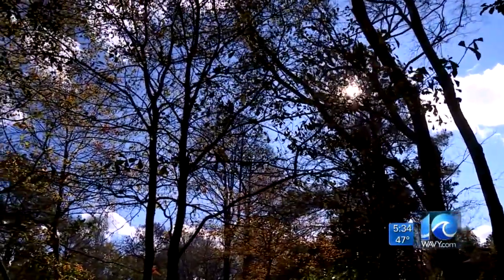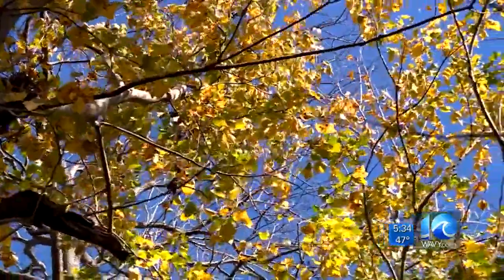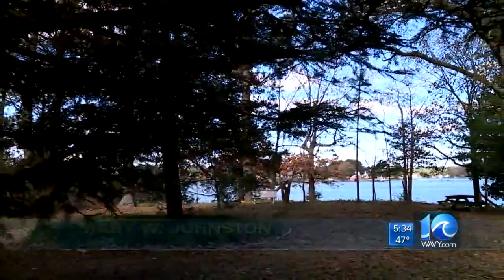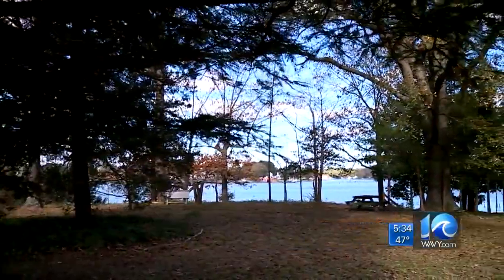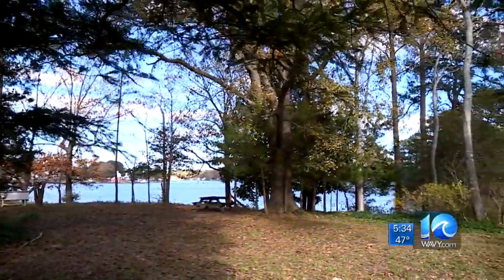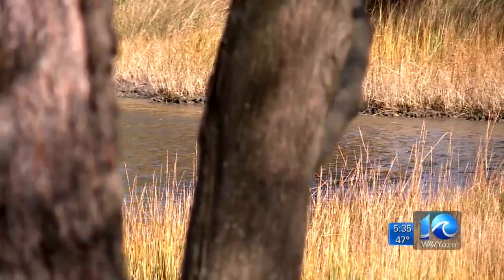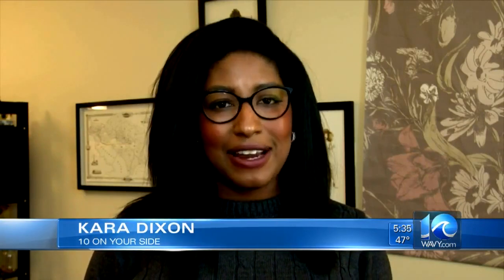Conservation group helps preserve historic Portsmouth land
WAVY News 10's Kara Dixon reports.